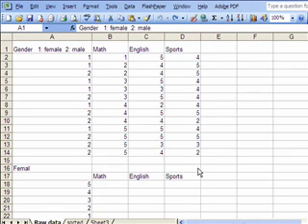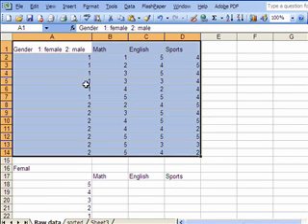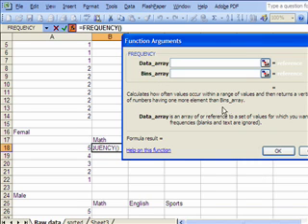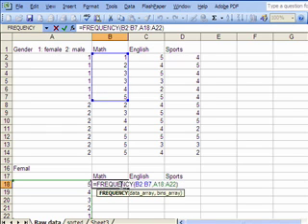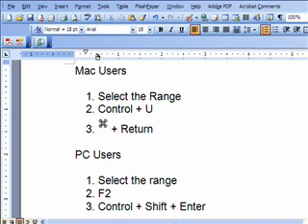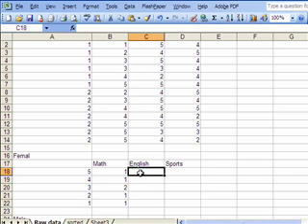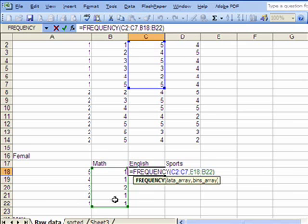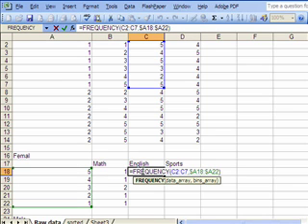Excel Frequency in Chart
This video introduces how to use Excel to sort data, perform the Frequency function, and present data in line chart. For Mac users, after hitting control+U, next hit all following three keys: Command, control, & enter.